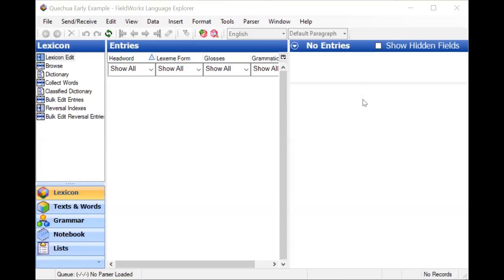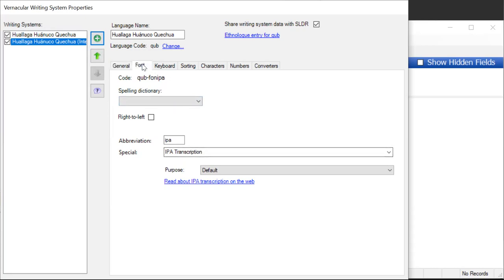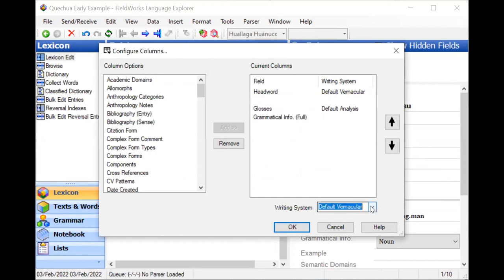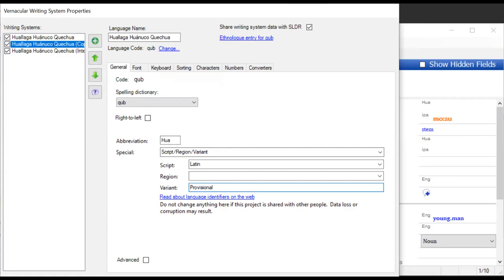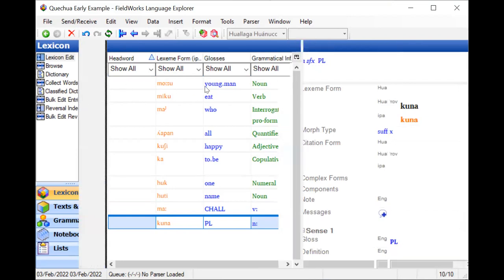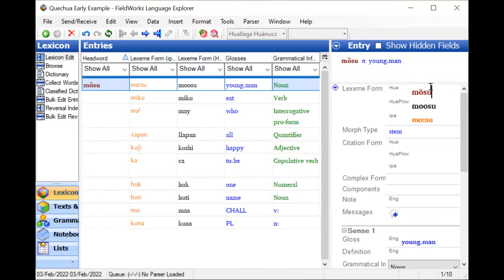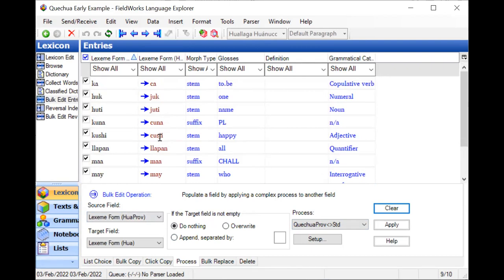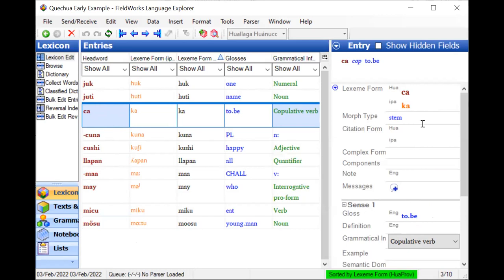WorkingWithOrthProgression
Can you still enter words in FLEx even if there is no orthography and all the words are in IPA?  Yes!  This video shows how to progress from just IPA data, to a provisional orthography, through to a standardized orthography, all in the same project.